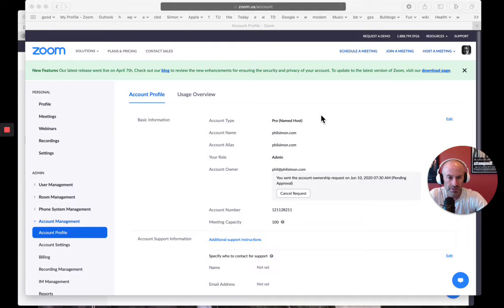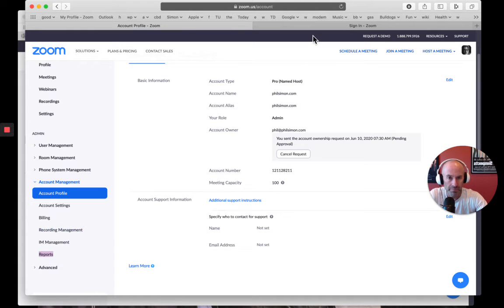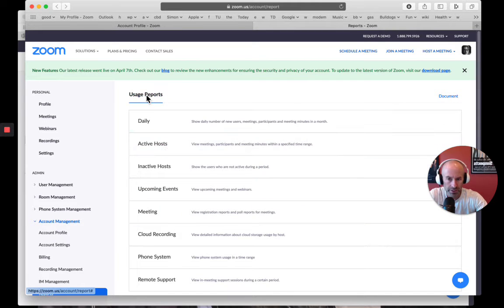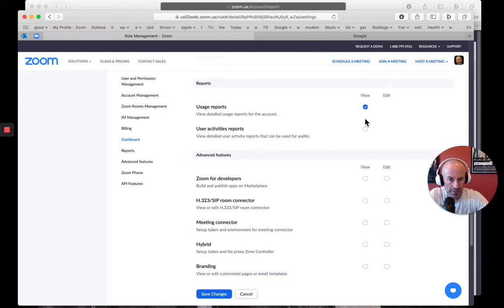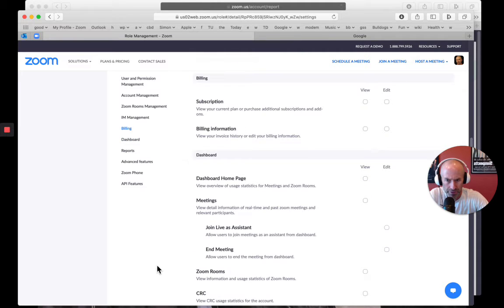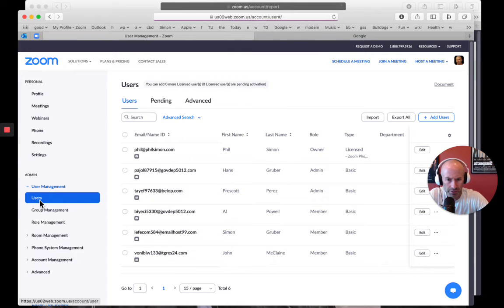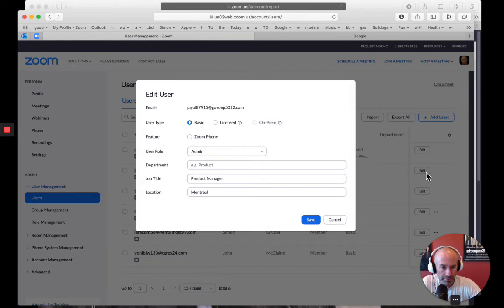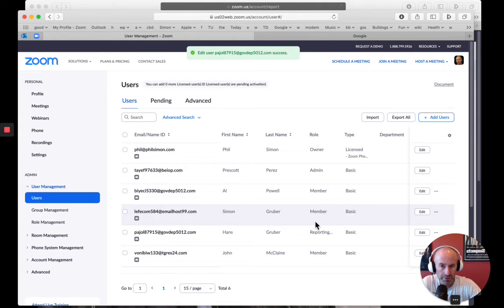Zoom Tip #4: Creating a New Role for a Reporting Analyst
Say that you want to create a custom role for an employee in your organization. Here's how to do it.